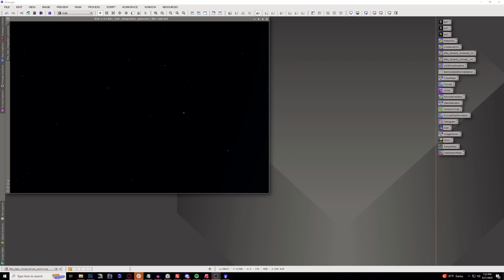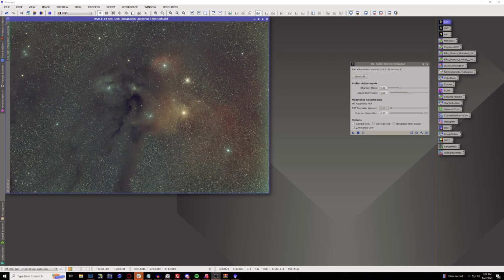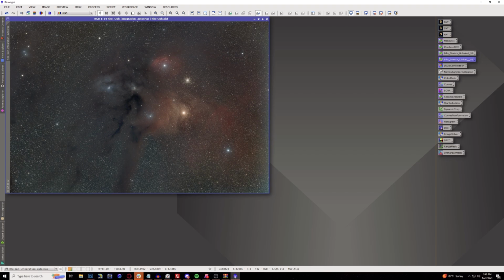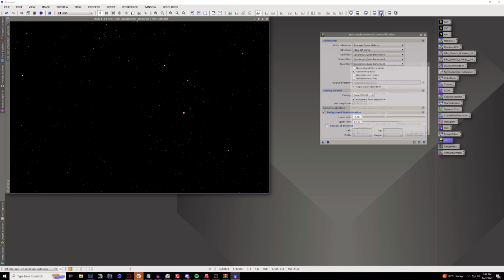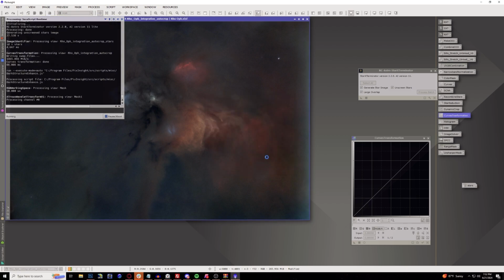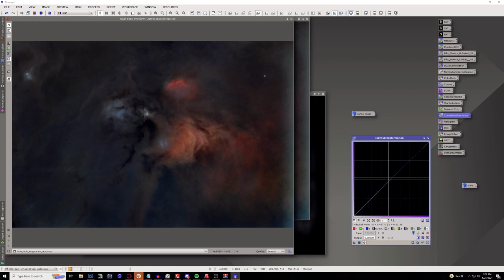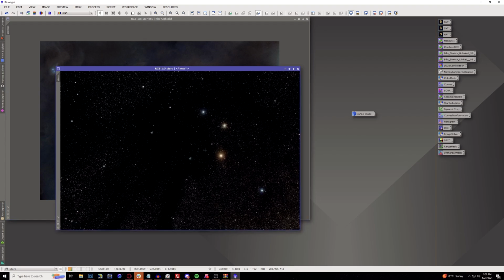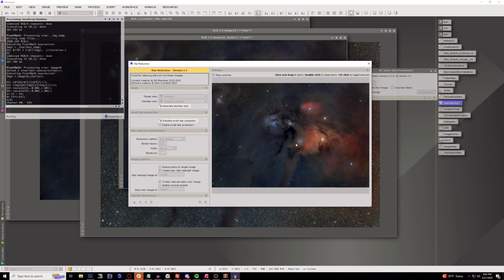OSC Processing Workflow - "Reflection Nebulas"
With several requests, I am beginning a new Pixinsight series on how to process different types of deep sky targets with one shot color cameras.

PixelMath Scripts:
Combinestars: ~((~stars)*(~starless))